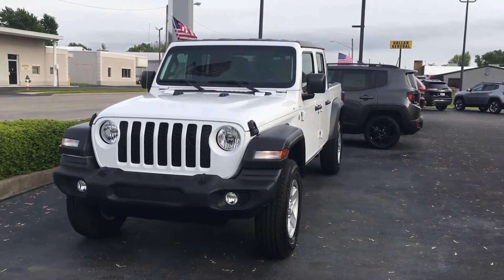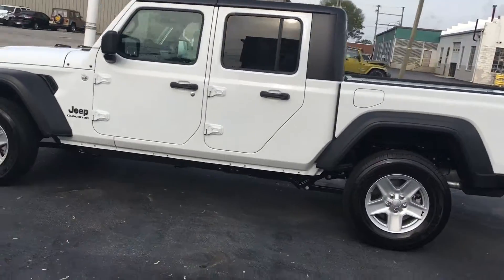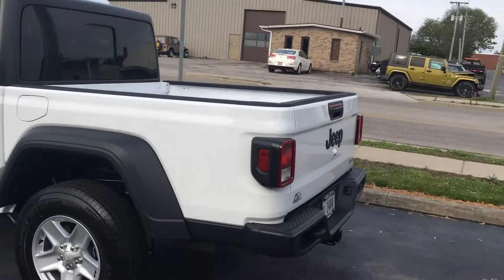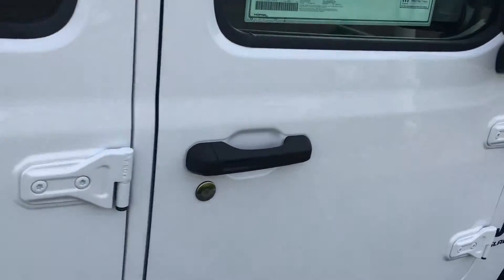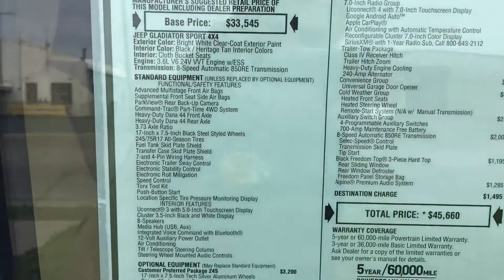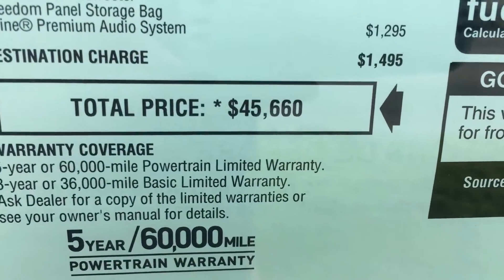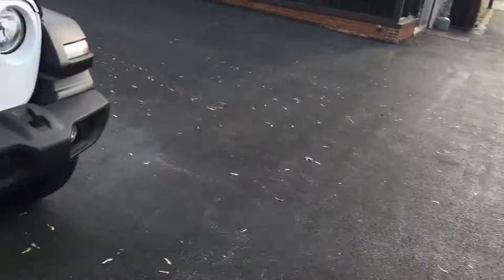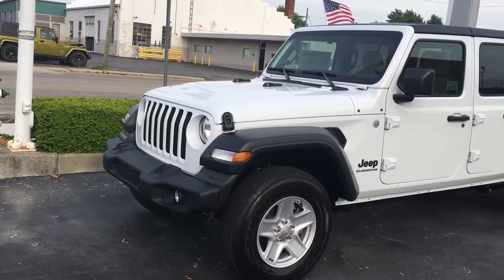2019 Jeep Gladiator Walkaround and Mini Review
sorry i haven’t posted a video in 3 months but i have plans for my channel for the next 3 months